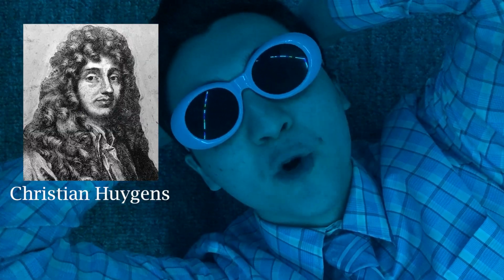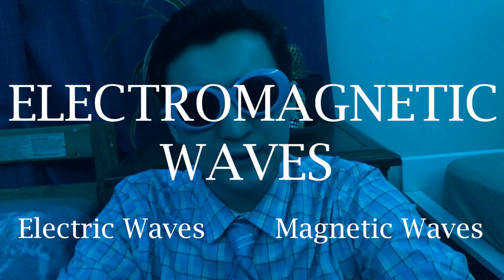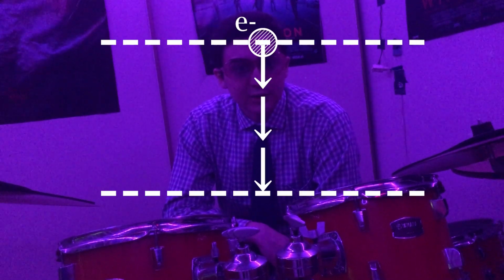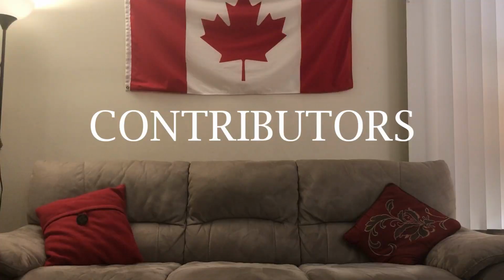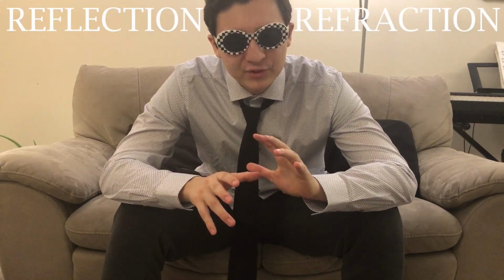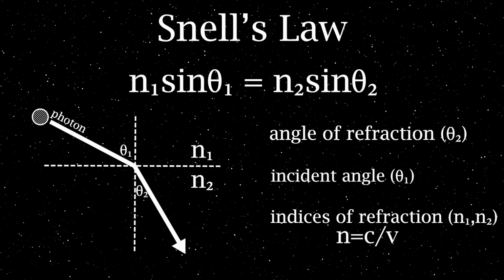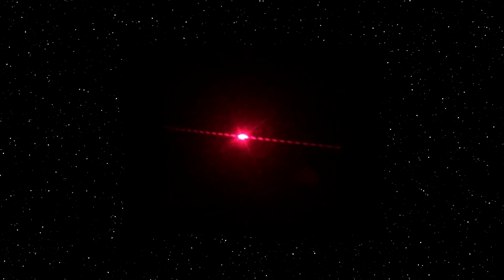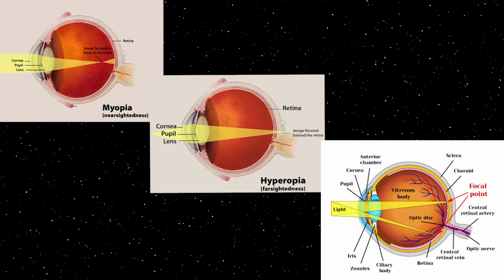The Laser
Crumble from the sheer masses of information
- Thanks to Koegawa for sound effects